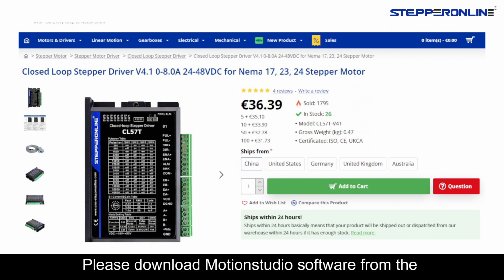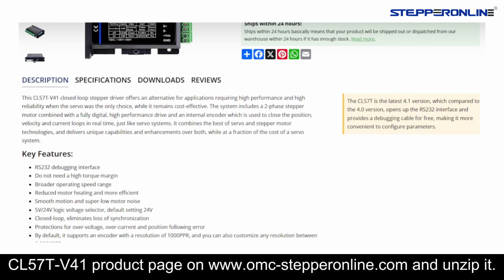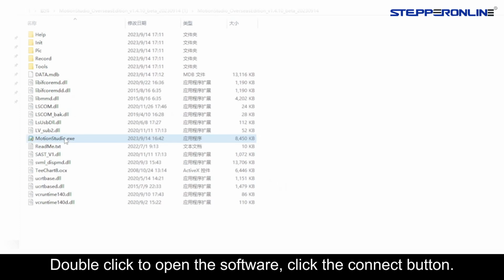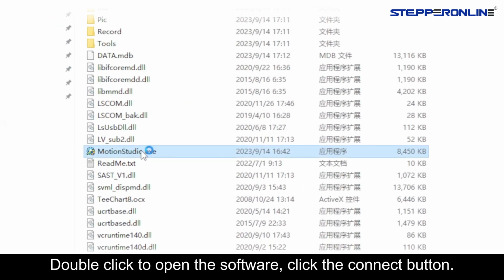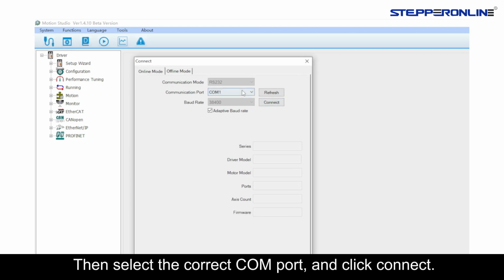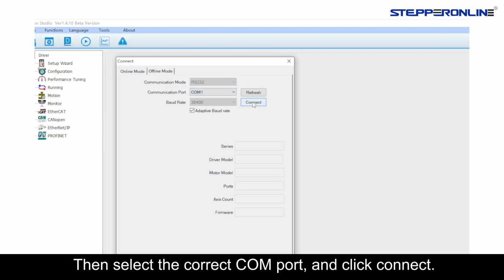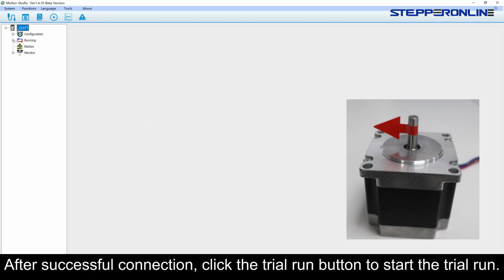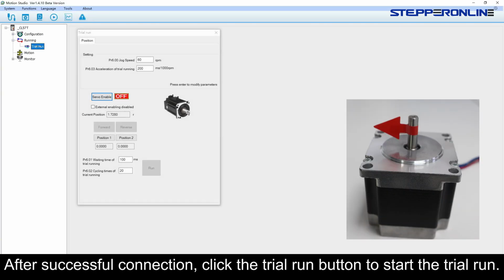How to connect the CL57T drive to the computer and make it work